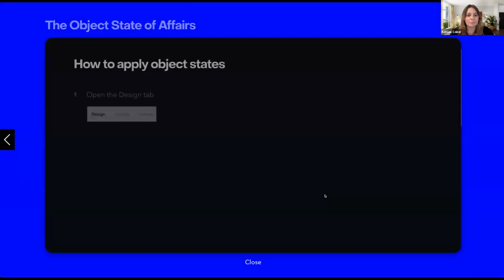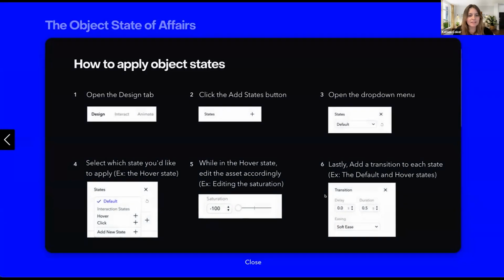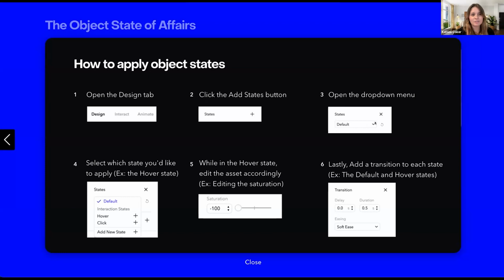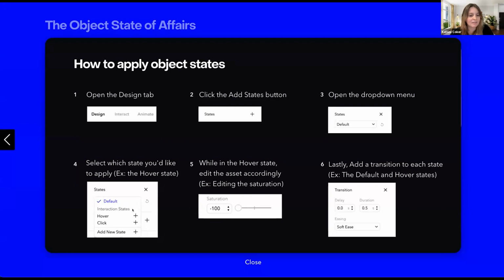How to Apply Object States